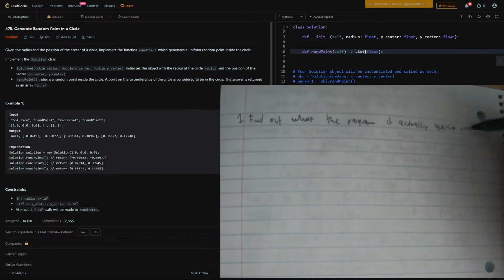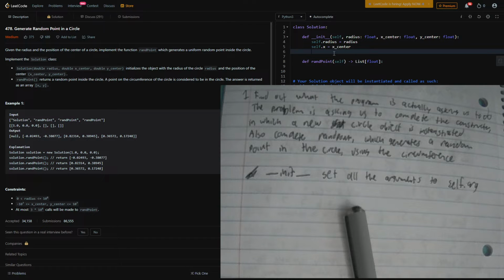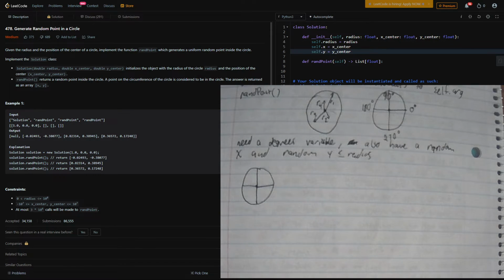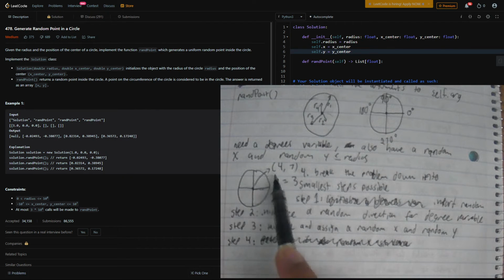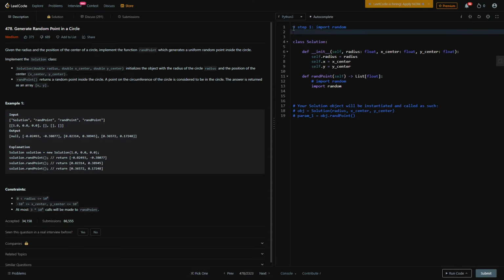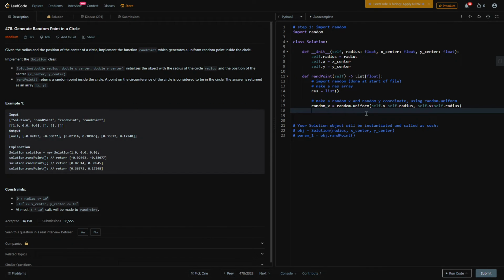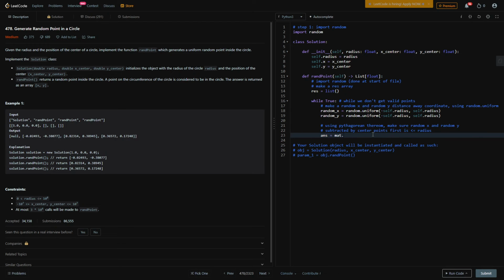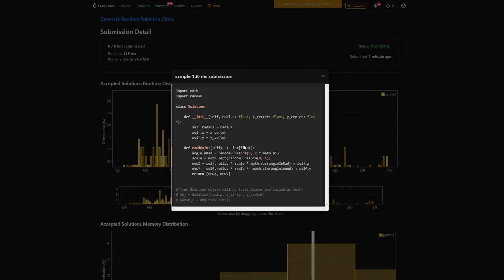How to begin solving medium tier Leetcode problems: Problem 478: Generating Random Point in a Circle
Hello, my name is Pewaukee! In this video, I have finally starting taking a crack at medium difficulty level Leetcode problems. Although these problems are already giving me a hard time, I am trying to improve and show my thought process here to for everyone to see how I arrived at this particular solution. Enjoy!